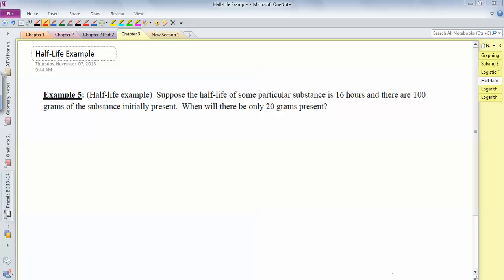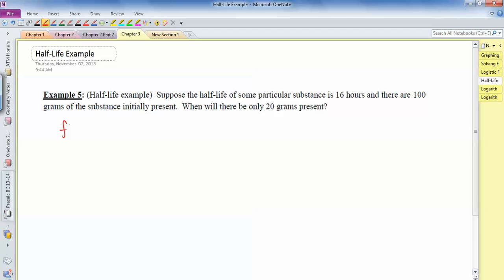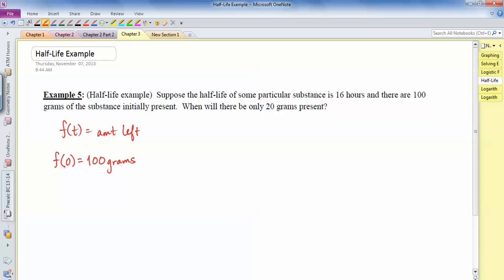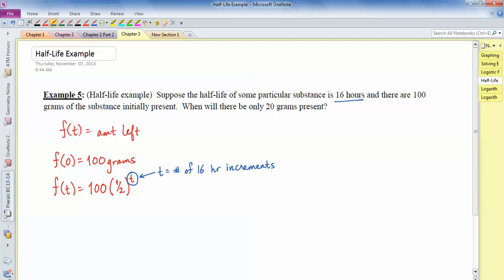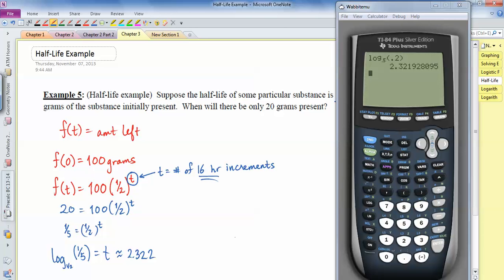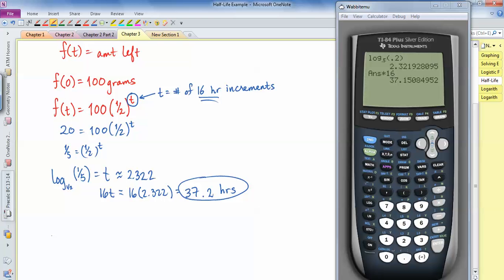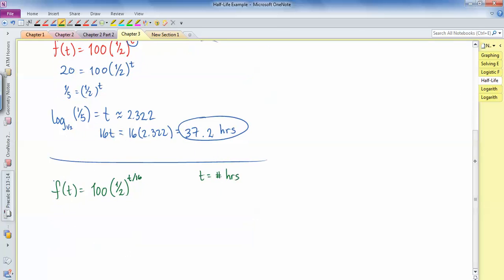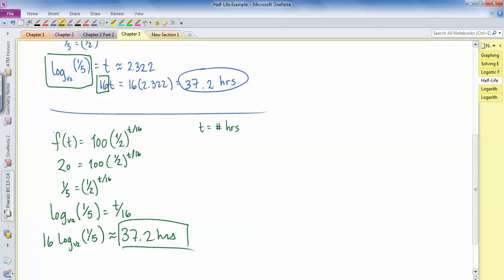Ch 3.4 - Exponential Equation (Half Life Example)